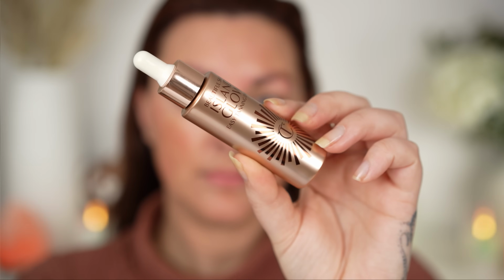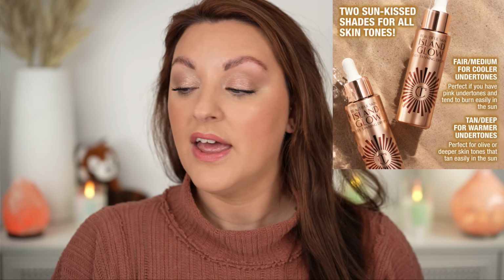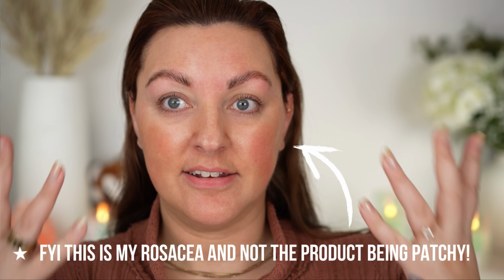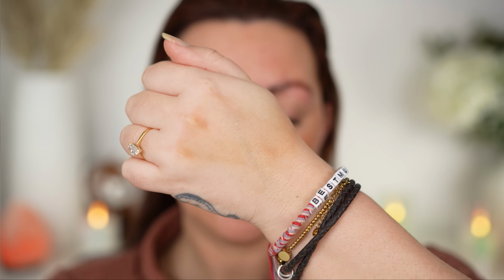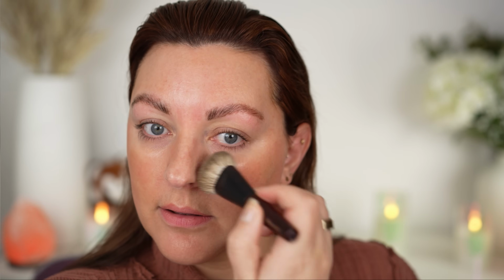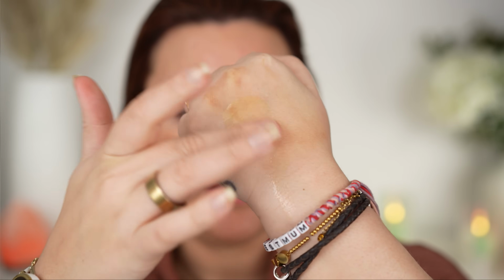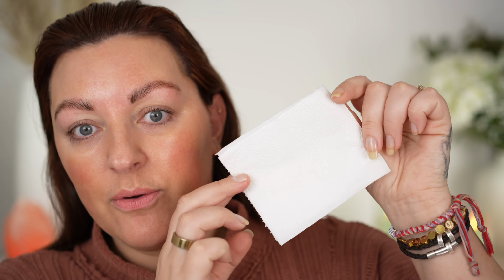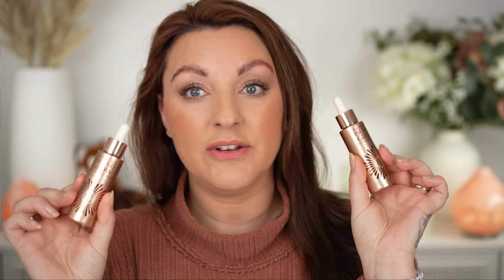CHARLOTTE TILBURY ISLAND GLOW EASY TANNING DROPS | Mistakes Were MADE!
Hi lovelies,

Today I'm sharing all of my thoughts on these new tanning drops from Charlotte Tilbury!

My Eyelash Growth Serum

Products Mentioned
CHARLOTTE TILBURY BEAUTIFUL SKIN ISLAND GLOW EASY TANNING DROPS (GIFTED)

Charlotte Tilbury Beautyverse eyeshadow palette

Charlotte Tilbury Flawless UV Primer

La Mer Soft fluid foundation

Givenchy Loose powder (03 Voile Rose)

YSL All Hours Hyper Bronze powder (Buff Dune 2)

Pat McGrath Bridgerton blush palette
DISCONTINUED

Hourglass Phantom glossy Balm ‘Rise'

My Brushes:
Rephr:

Chanel  = BD41 | B50
Estee Lauder = Tawny | Shell Beige
Haus Labs = 190 | 260
Hourglass = 8 | 10.5
Lisa Eldridge = 17 | 19
Nars Natural Radiant Longwear = Patagonia | Aruba